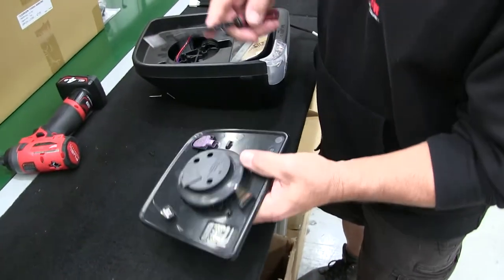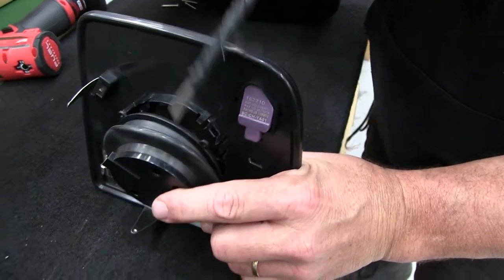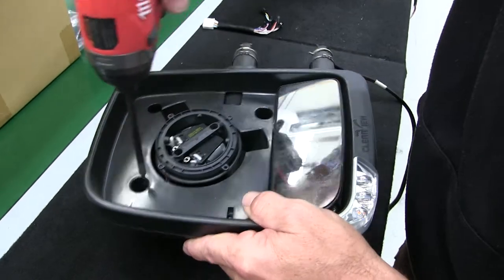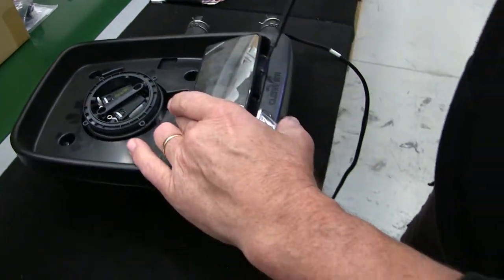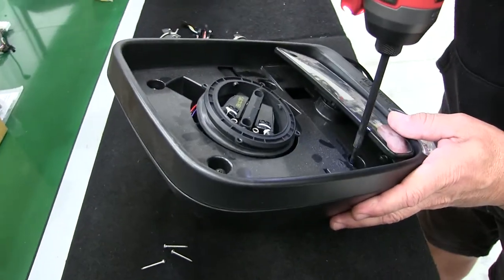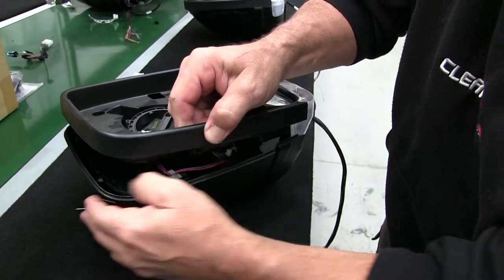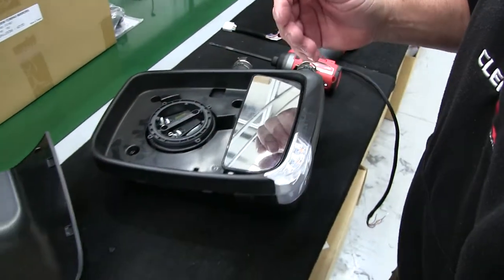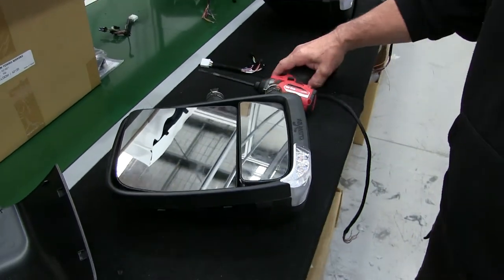How to Remove the Top Glass on a Clearview Next Gen Mirror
Removing the Top Glass Next Gen Mirror